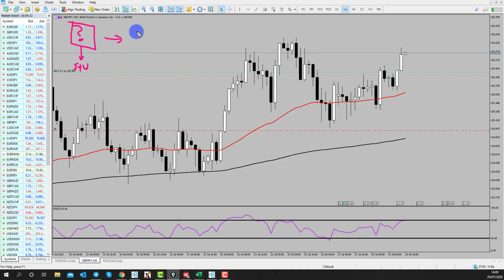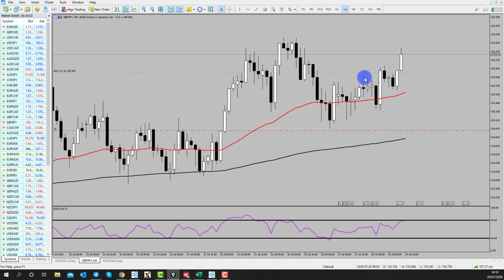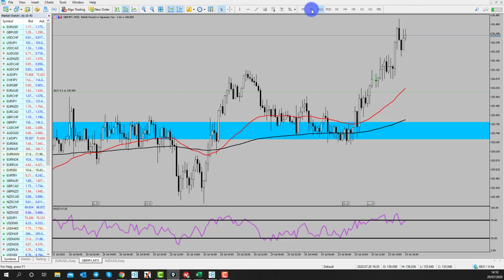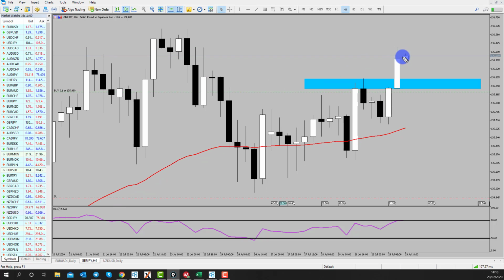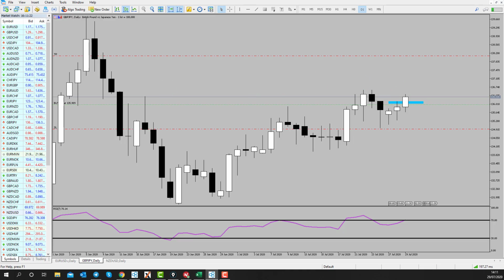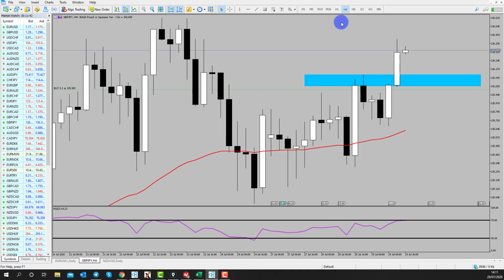GBJPY Trade Update | Technical Analysis | July 29, 2020